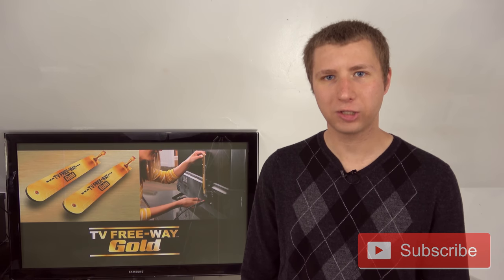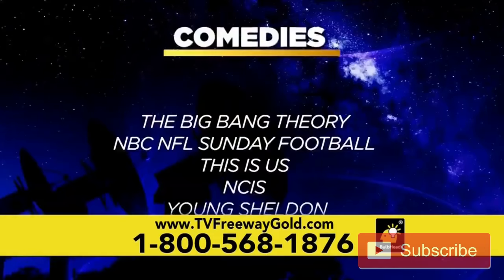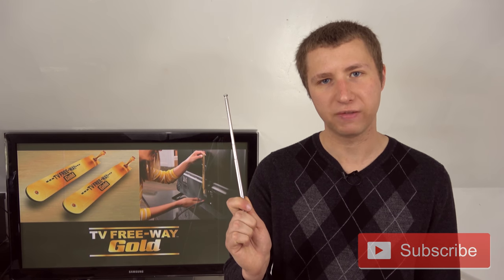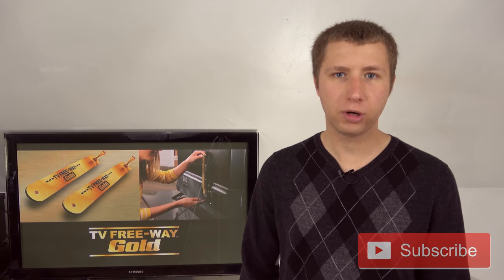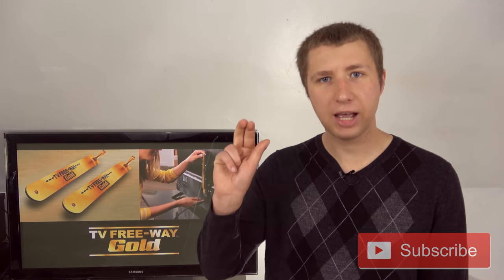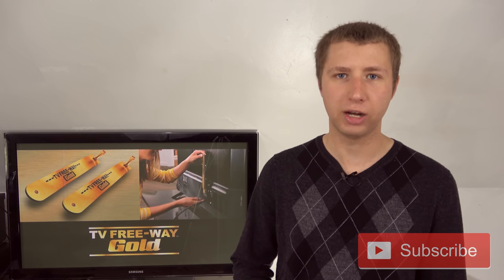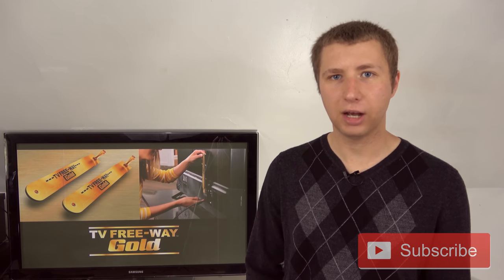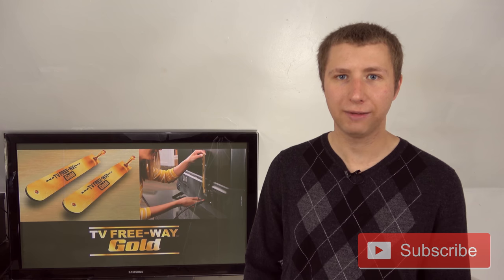TV Freeway Gold HD Antenna: Does it Work or is it a Scam?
This video gives my opinion on the TV Free Way Gold Antenna. I install antennas in Eastern PA and can identify whether an antenna is going to work well or not. You find find it for $19.99 on their website and they typically double your order for an extra fee, but is it worth it?